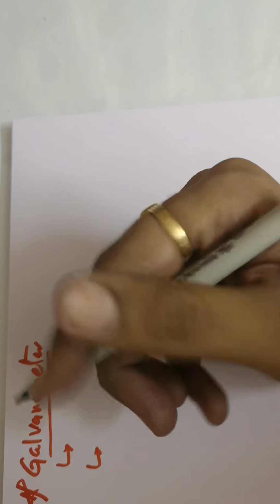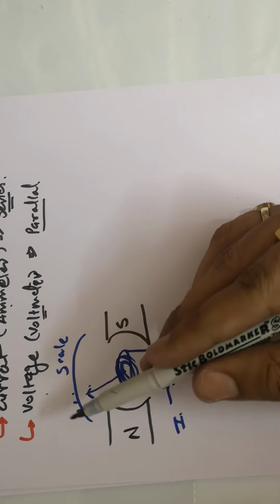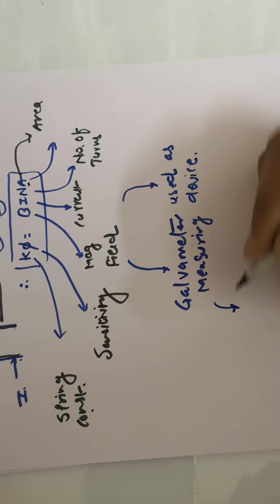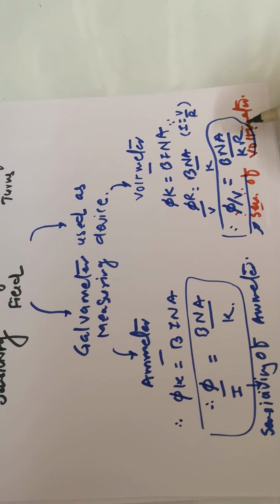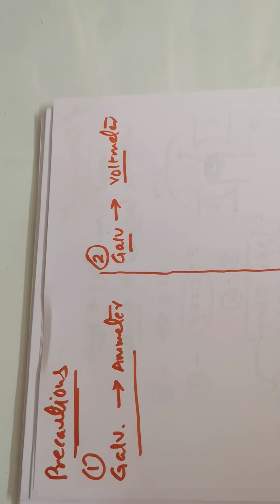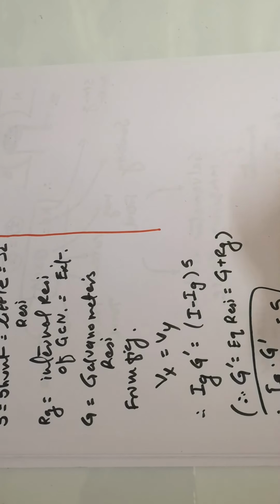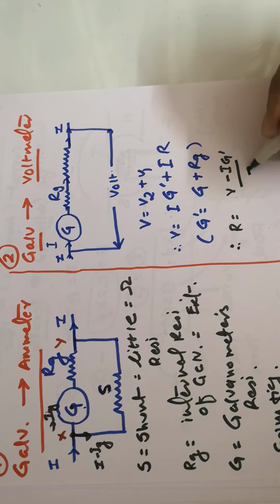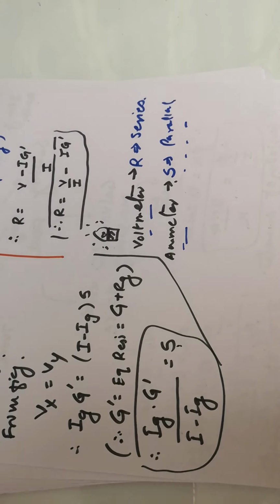12E 4.17 Galvanometer used as Voltmeter and Ammeter, sensitivity of galvanometer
Galvanometer used as Voltmeter and Ammeter, sensitivity of galvanometer